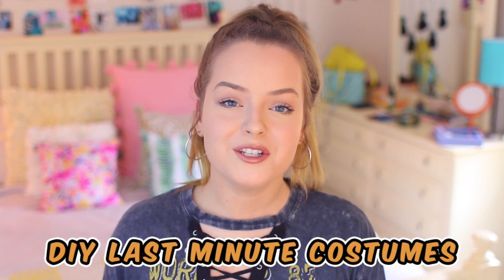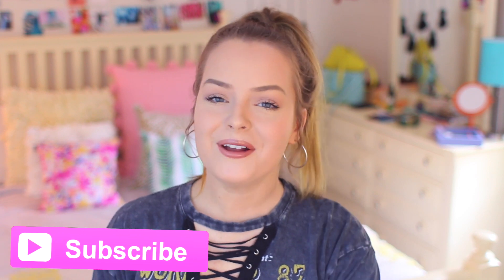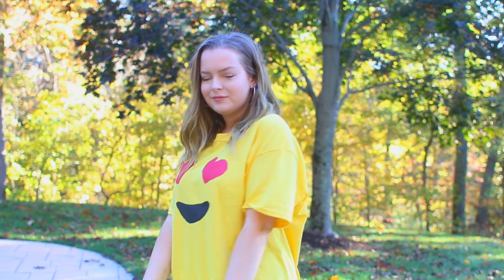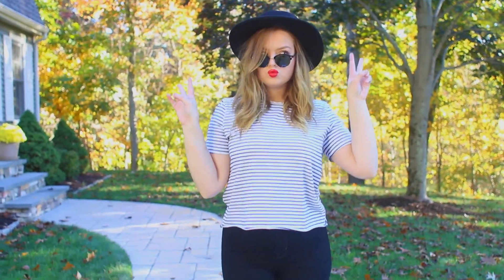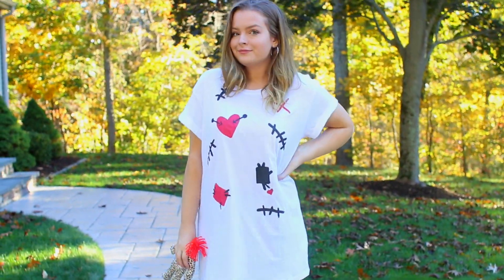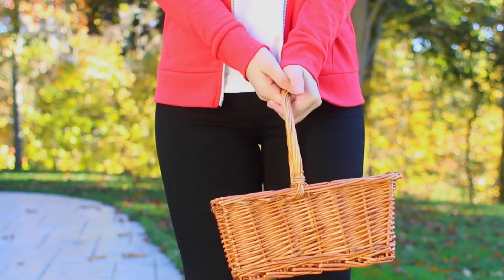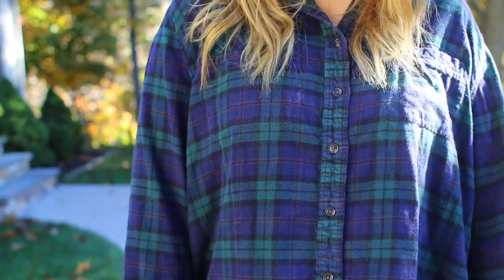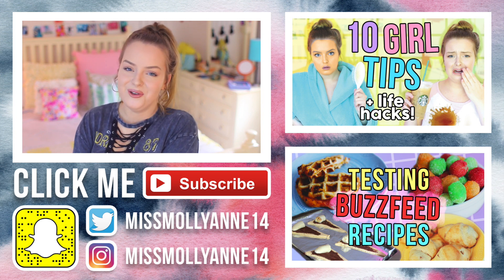30 Last Minute DIY Halloween Costumes!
New video yay!! Today's video is going to be a 30 Last Minute DIY Halloween Costumes! I show you five on my channel including Taylor Swift Costume, Scarecrow Costume, Emoji Costume, Voodoo Doll Costume, and Little Red Riding Hood Costume!

Vlog Channel ⇨ Molly Anne Vlogs

In todays video I'm sharing 30 Last Minute DIY Halloween Costumes!! This includes some tons of ideas on Last Minute Halloween costumes that I came up with that you can DIY. I had so much fun filming this and I'm so happy I finally did a DIY video! Let me know what you think of it! Maybe I'll upload a DIY Treats video soon to switch things up!! Love you guys and I'll talk to you in my next video! :)

Rules:
3. Winner will be chosen on December 7th and contacted through YouTube but also announced on social media!
Good luck and thank you to everyone for entering!!

And trust me I notice each and every comment I get on all of my videos and nothing goes unnoticed! I love you all soo much you have no idea!!